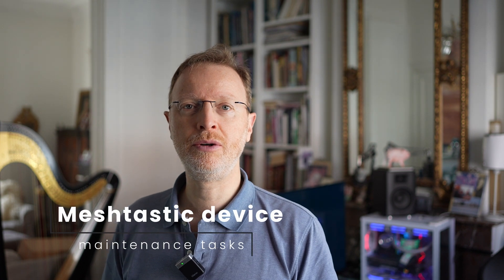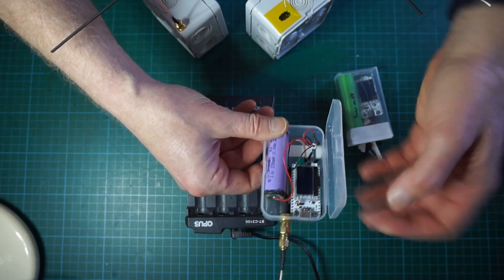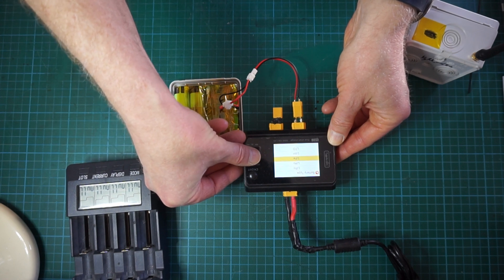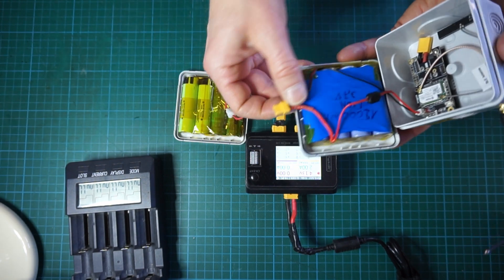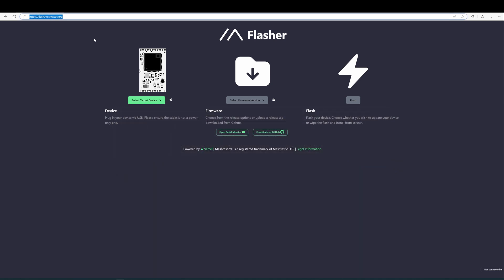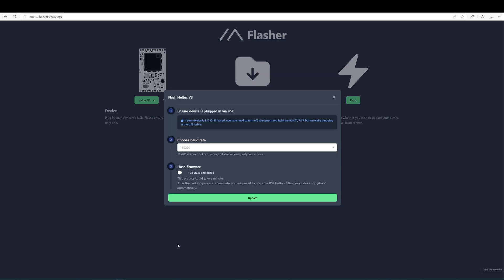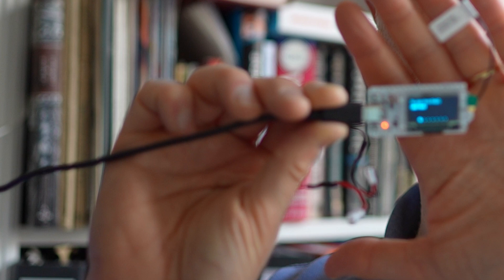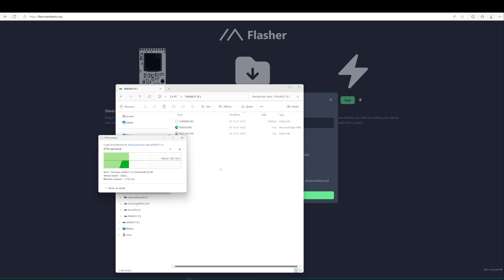Meshtastic device maintenance tasks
This video shows two common maintenance tasks for a meshtastic device or node. Recharge your Li-Ion battery packs and upgrade your node's firmware.